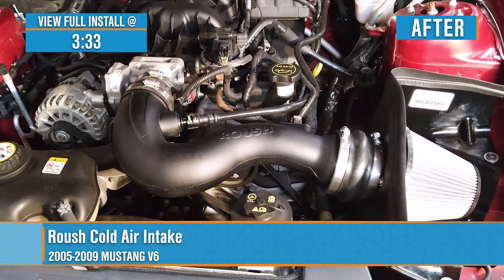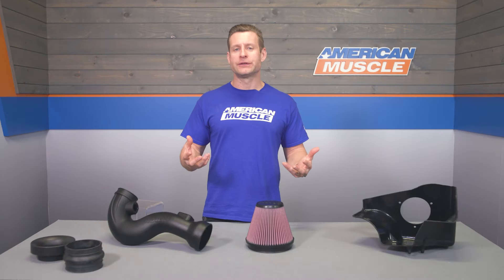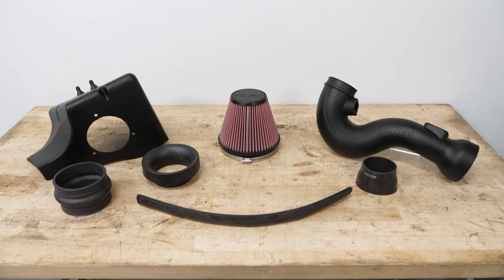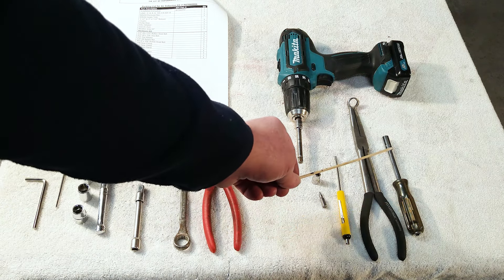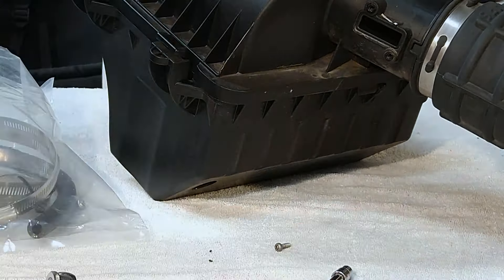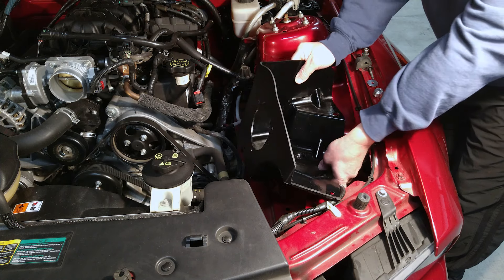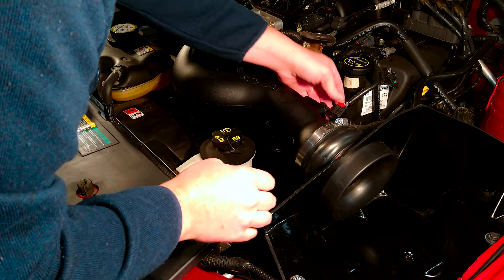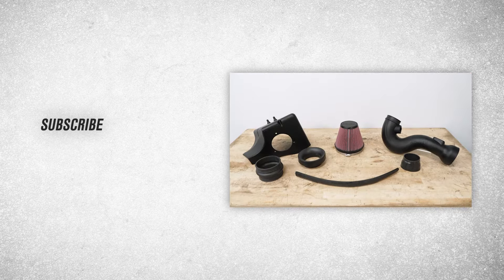2005-2009 Mustang V6 Roush Cold Air Intake Review & Install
The Roush Cold Air Intake will give your GT Pony 8 to 12 units of horsepower. This is the ideal modification for passionate drivers looking for a way to tweak their ride just a little bit more. Invest in the Roush Cold Air Intake for increased ponies and throttle response.

Treat Your Mustang Right. The Roush Cold Air Intake gathers cold air from the wheel well and diverts it your engine block for increased performance. The result is improved combustion and increased horsepower. Choose the Roush Cold Air Intake to give your Mustang V6 an added edge on the track and on the road.

Ready for Action. The Roush Cold Air Intake includes a reusable S&B air filter. When it’s time to service the air filter, simply clean and re-oil filter and you’re ready to hit the road. Trust the Roush Cold Air Intake kit for performance, efficiency and convenience.

Intro - 0:00
Features - 0:34
Construction - 1:26
Price - 2:37
Install Difficulty - 3:12
Full Install - 3:33